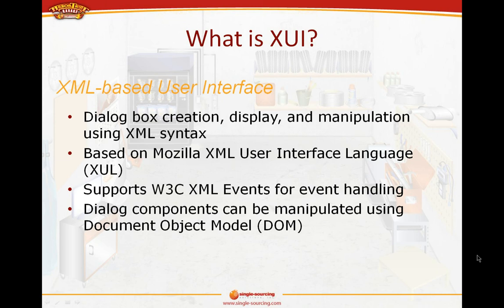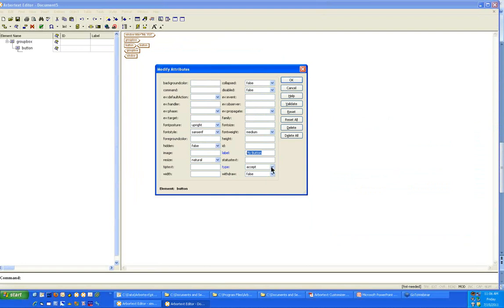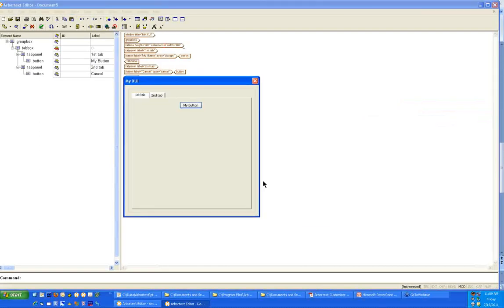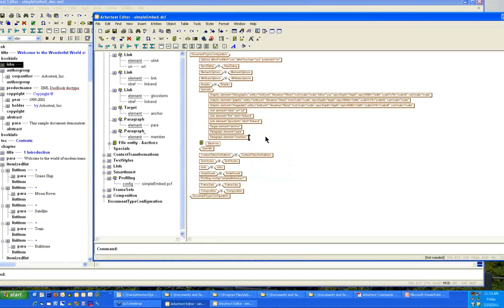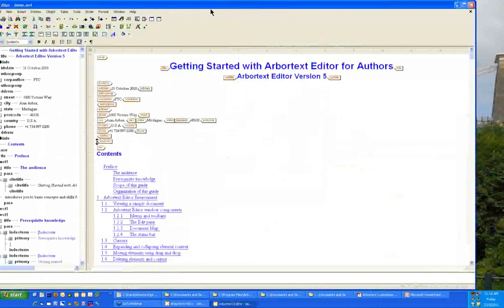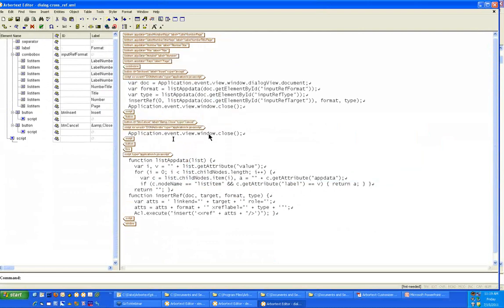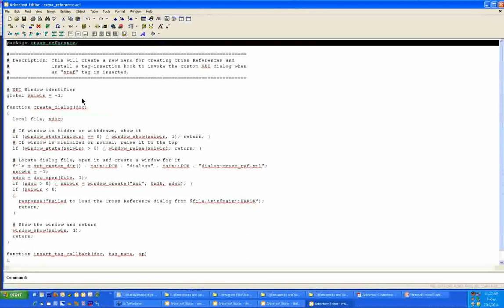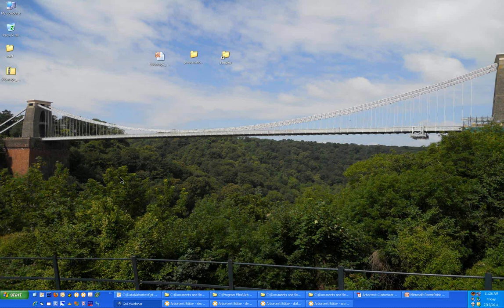A Trip to the XUI -- Basic XUI Dialogs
Slides, show notes, transcripts and other collateral are available to members of the TC Dojo Mastermind Groups

Jason Aiken shows the basics behind customizing your Arbortext Editor User Interface to simplify the environment for you or your users. Using XUI dialogs, Jason shows how to use the sample files provided with your copy and a few other, more complicated examples. Shop coaches use XUI to create custom dialogs inside Arbortext Editor (or individual documents) to affect the UI, the document, or the publishing process.

Presented: 15 July 2011, 10-10:30 AM Pacific/US
Title: A Trip to the XUI -- Basic XUI Dialogs
Presenter: Jason Aiken, InfoTrust Group
Level: Intermediate